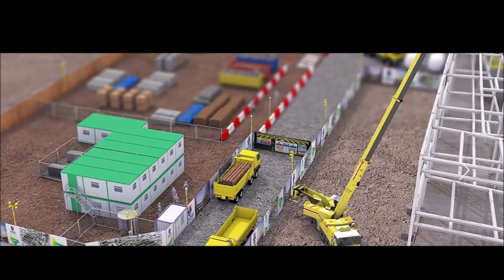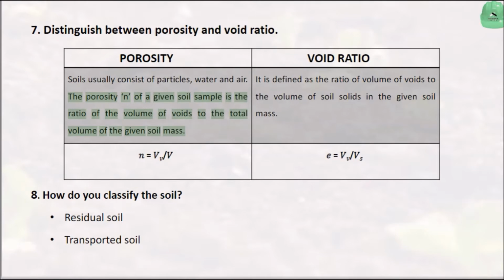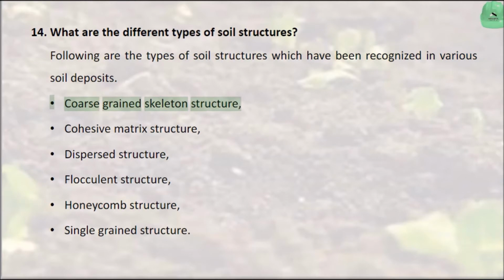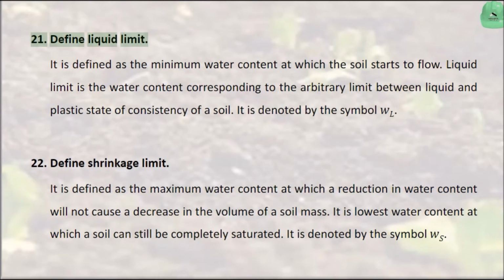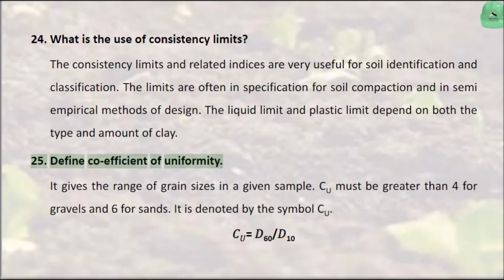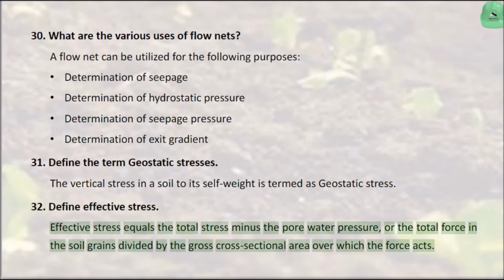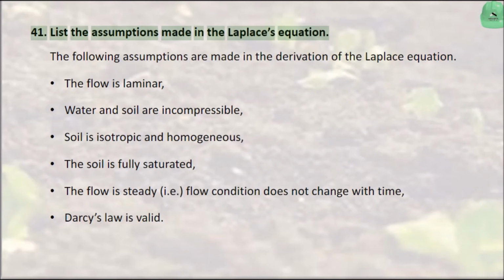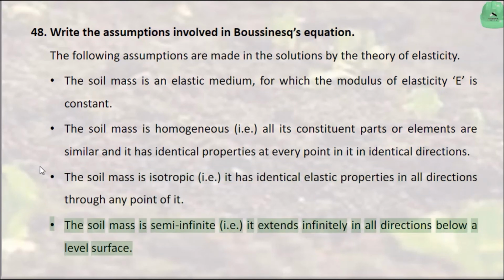Part 1- Geo-technical Engineering soil - Question and Answer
In this video we will learn about the important questions related to soil engineering.